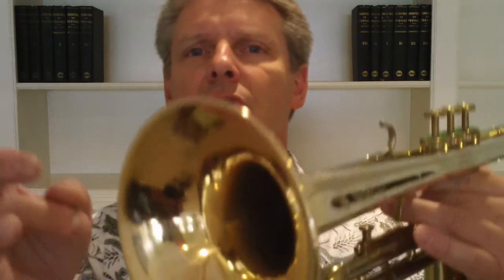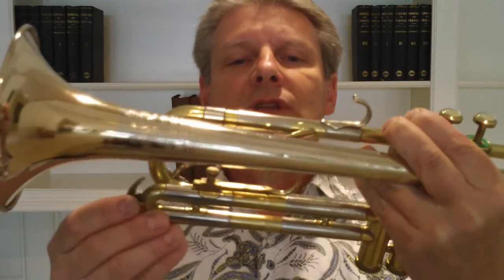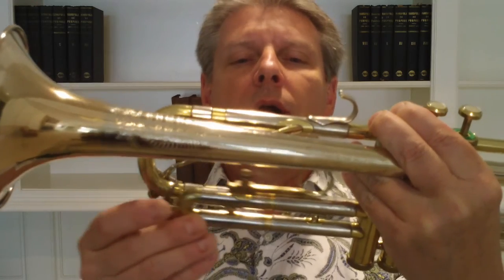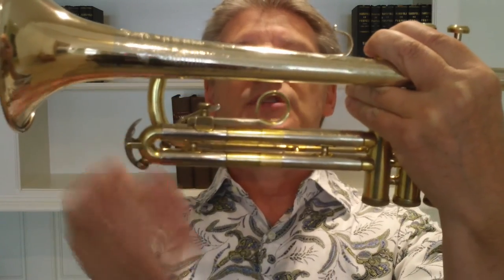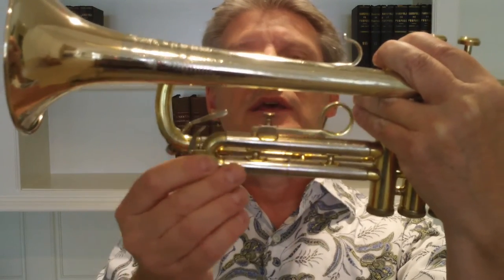Review: Vinatge Olds Special Trumpet, 1962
A very nice playing, attractive vintage Olds trumpet from 1962 - the Special.  A great looking horn with brass, nickel-silver and a rose brass bell tip.

One interested thing about this horn is that the valve block is 'forward' of most horns today.  By 'forward' the term refers to the valve block being closer to the bell.  Not exactly the 'balanced' feel of some high quality vintage horns but it is certainly a step in that direction.  I don't notice much difference when I play but it is noticeable when the horn is set next to more modern trumpets.  It's said that some top trumpeters in the 40's - 60's preferred their trumpets made this way.

Jonathan Milam